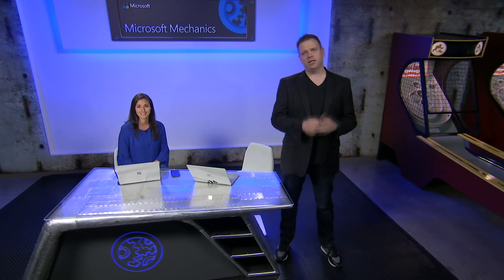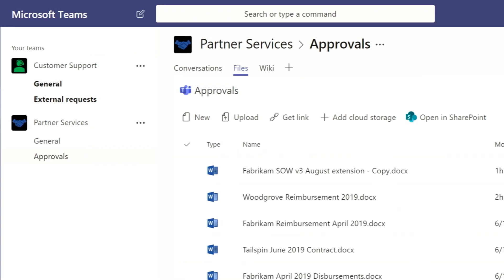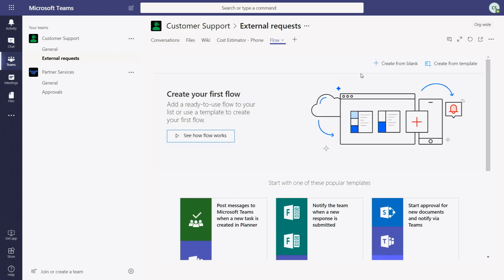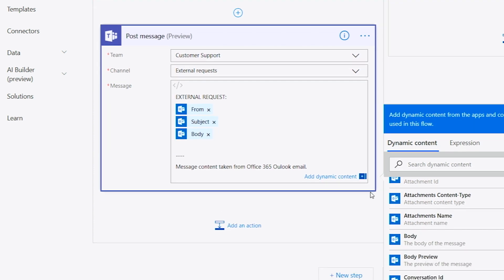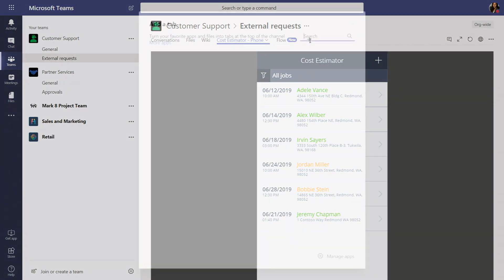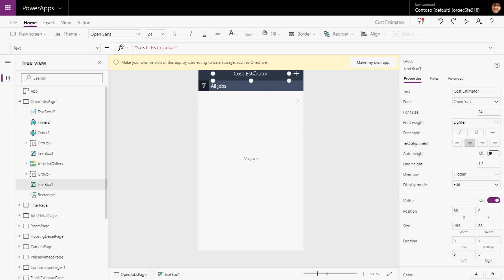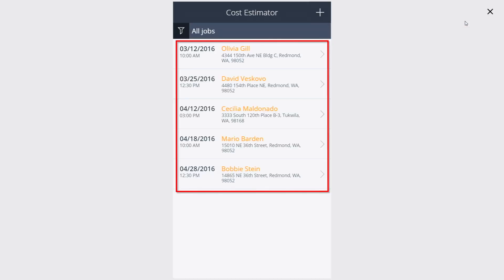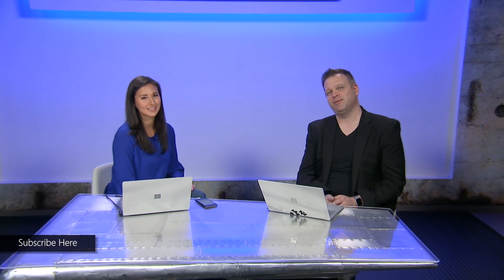Microsoft Teams: Code free ways to optimize your experience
Automate repeated tasks and extend Microsoft Teams to the field with code-free business apps using Microsoft Flow and PowerApps. Aya Tange returns the show to demonstrate what's possible integrating Flow and PowerApps with Microsoft Teams.